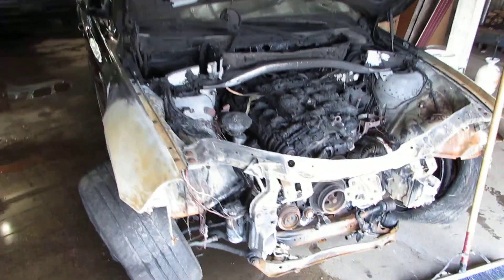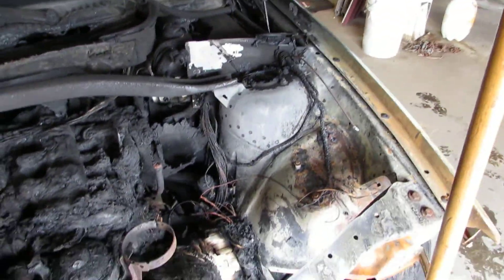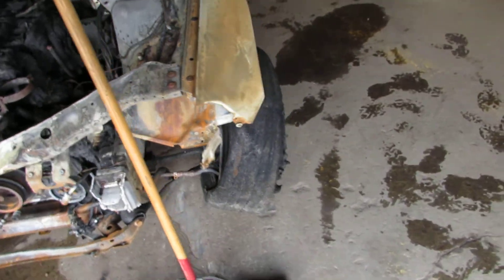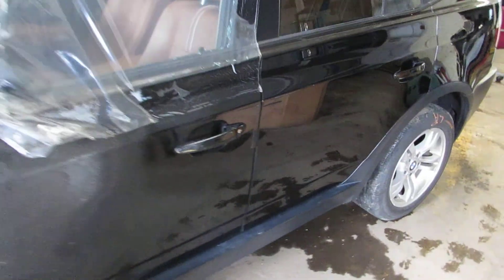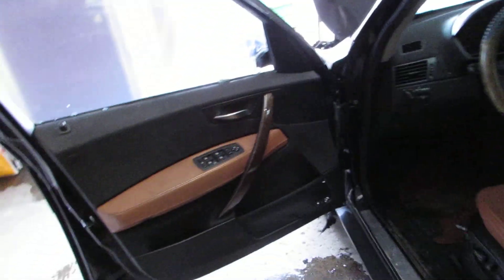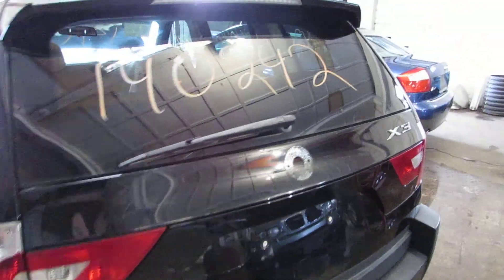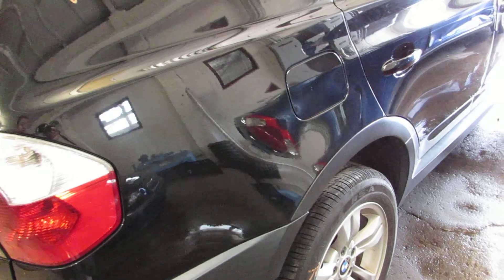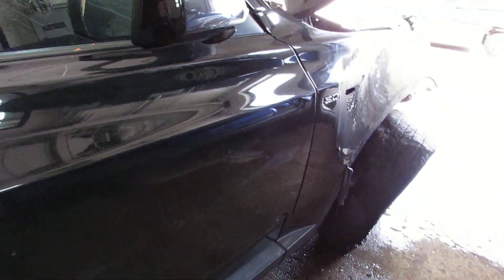Parting out a 2005 BMW X3 - 140242 - Tom's Foreign Auto Parts